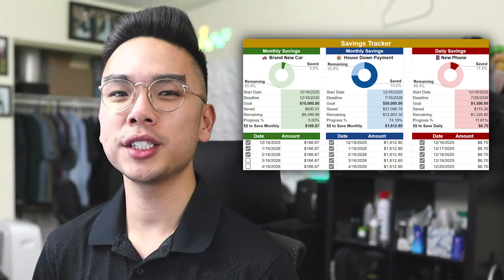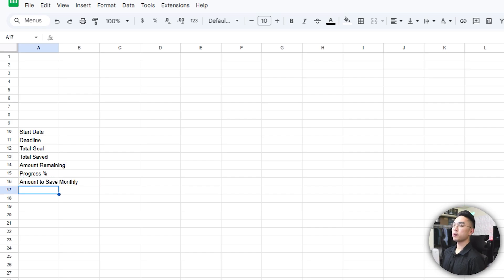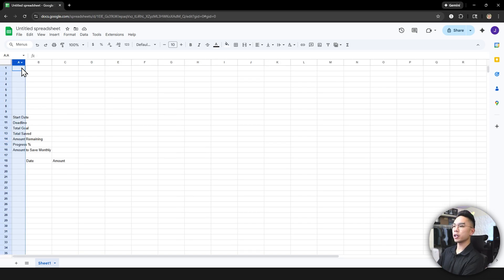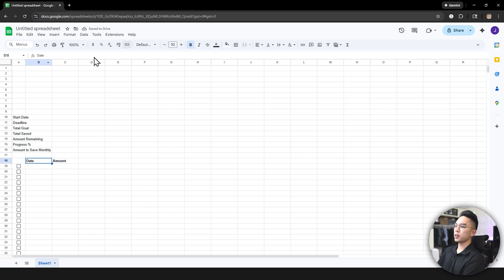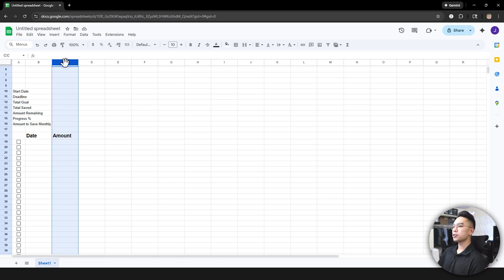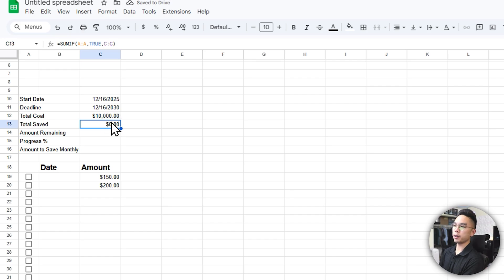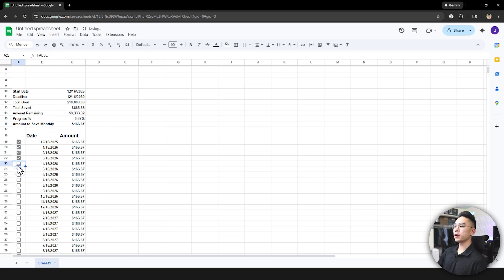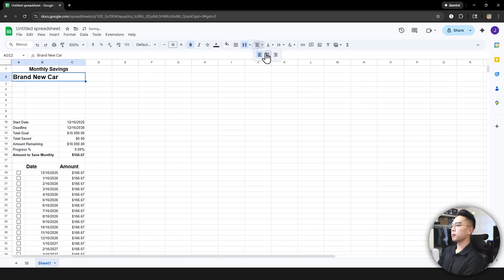How to Make a SAVINGS TRACKER in Google Sheets *EASY 10-MIN TUTORIAL*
In this video, I'll show you guys how to build a simple and powerful savings tracker in Google Sheets that will help you stay consistent and actually reach your savings goal. You'll learn how to set a total goal, deadline, and automatically calculate how much to save regularly, on a monthly, daily, or weekly basis. The Google Sheets Savings Tracker will also calculate your savings deposits and visualize it in a nice chart for you to keep everything neat and organized!